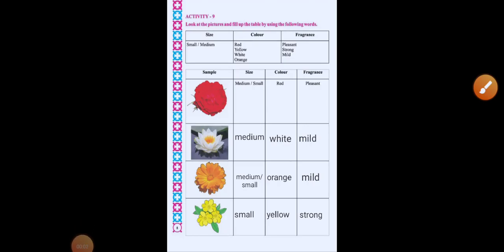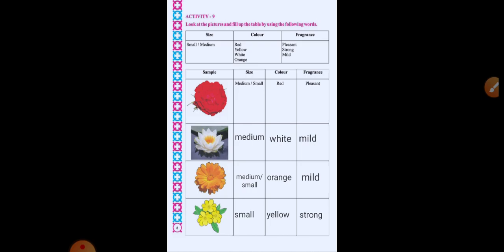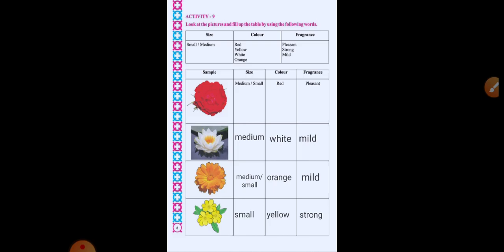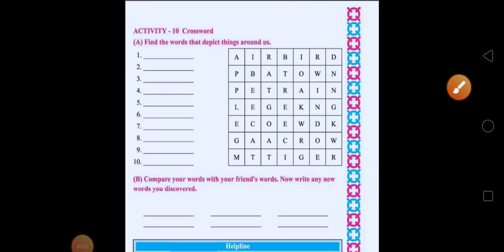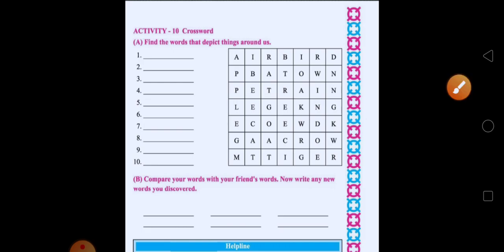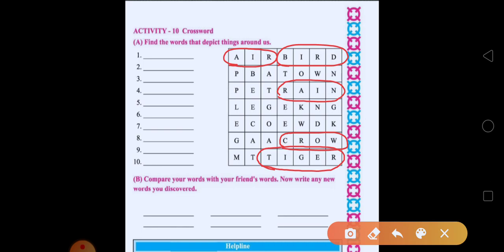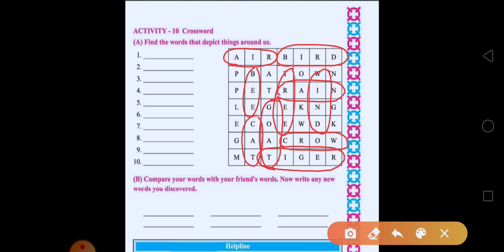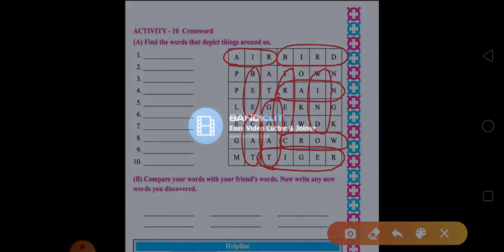Std 4 Eng Ch 1 8